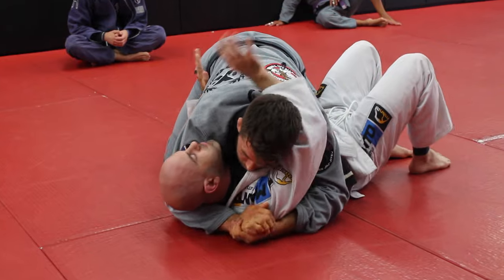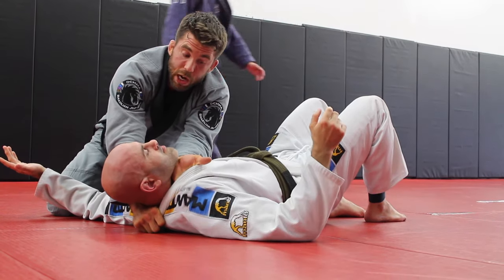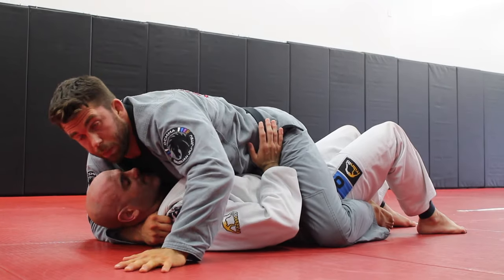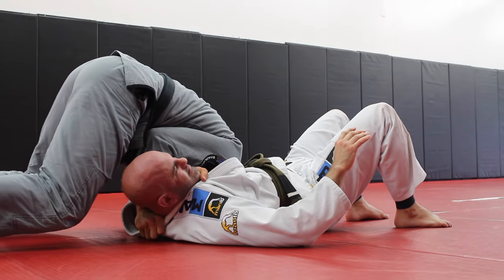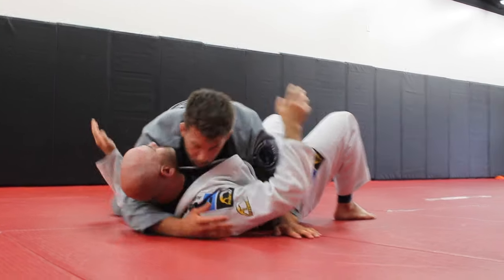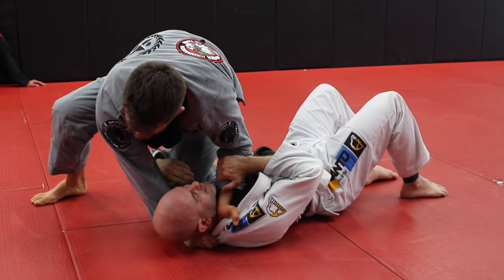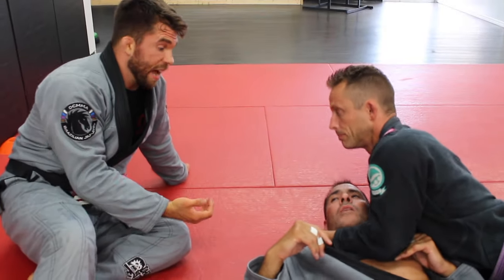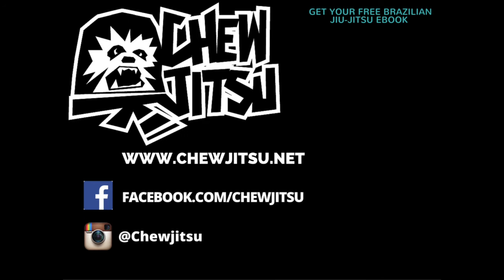Stealthy Grip To Setup Baseball Choke From Side Control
One of the best lessons I ever learned to setup a choke using the gi lapel and collars is to hide your grips, or as I like to put it, be stealthy with them. Take your time so that your grips fly under your opponent's "radar" so to speak.

In this video I show a very common baseball choke from side control, but I show a small detail that you can use to make it easier. The key again, is to use a stealthy grip to setup the choke.

From side control you will get a loose grip on the back of the neck with your thumb. Then with the other hand that is going to go four fingers into the collar. Instead of grabbing the collar first, you slide your hand onto the person's chest. This allows you to get your hand into position without setting off a tripwire. Because the minute your grab the collar, the person will no doubt begin to defend.

Any person that has been training Brazilian Jiu-jitsu for any length of time will start to become very defensive as soon as the collar is grabbed. So by not grabbing the collar until the very last moment where we are ready to attack with the choke and move from side control to north south. We minimize their ability to defend it.

So I hope this helps, and again a small takeaway from this is to be clever. Find new ways to setup old moves in BJJ. I've known this move since my second week of BJJ. But by adding this little grip change. It's been effective for me even against higher level opponents.

This is a great BJJ submission from side control and I hope the adjustment helps you with your Brazilian Jiu Jitsu training!